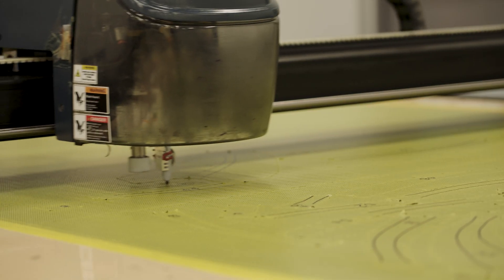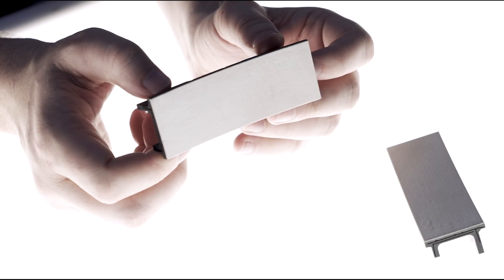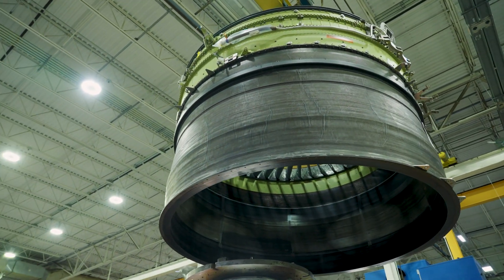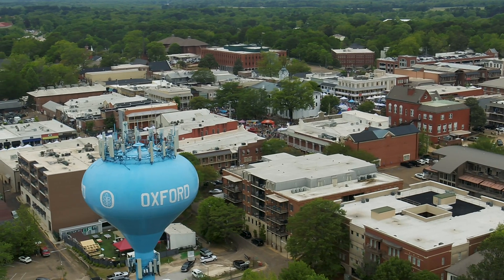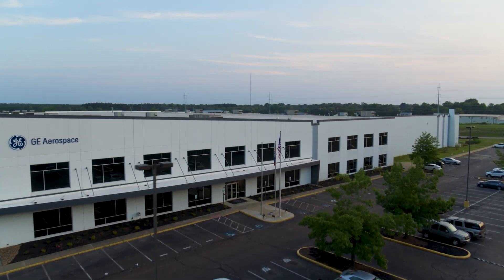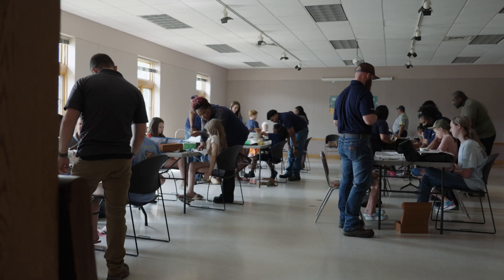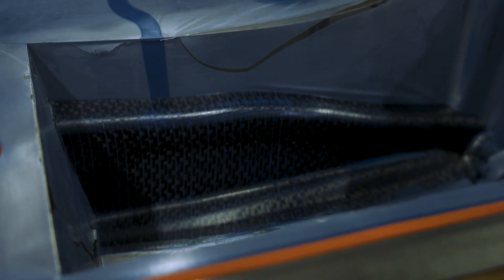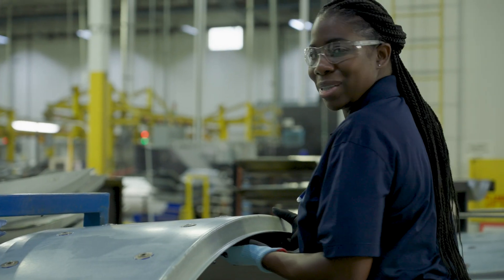GE Aerospace Batesville Site Overview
GE Aerospace is a world leader in providing aircraft engines, systems and avionics. GE Aerospace Batesville manufactures composite components and completes assembly on the fan module for aircraft engines.